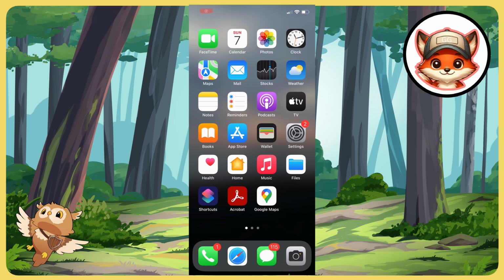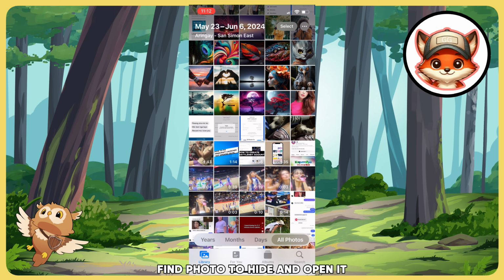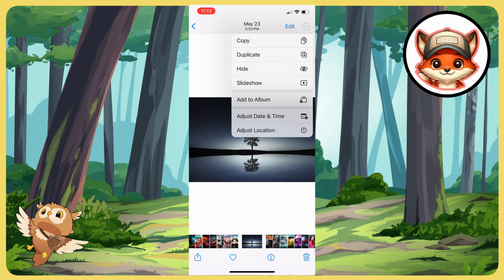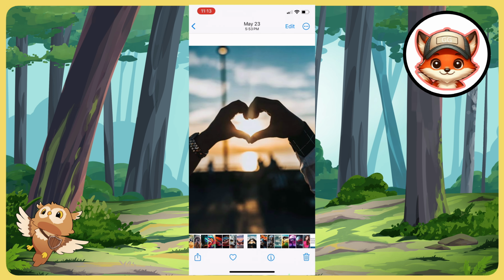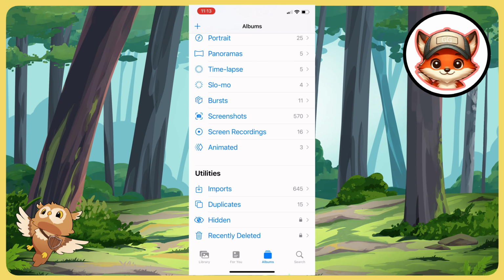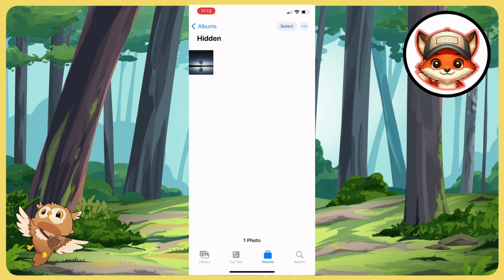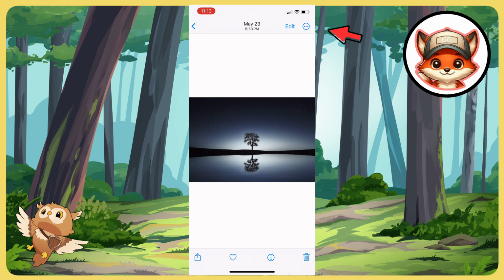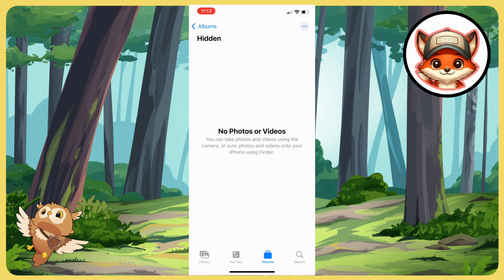How To Add Photos To Hidden | Guide Glimpse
"How To Add Photos To Hidden" - In this video, I'll show you how to easily add photos to your hidden album on your smartphone.